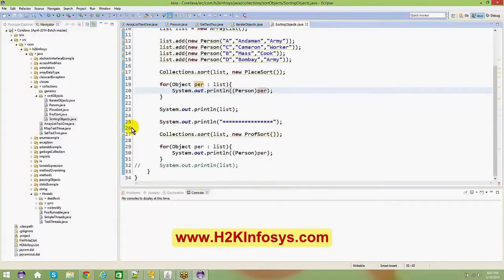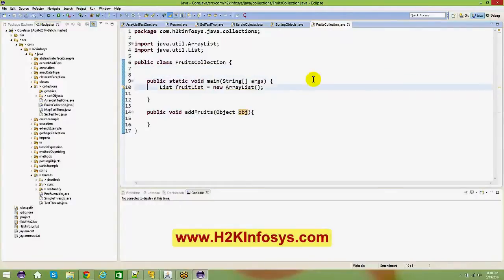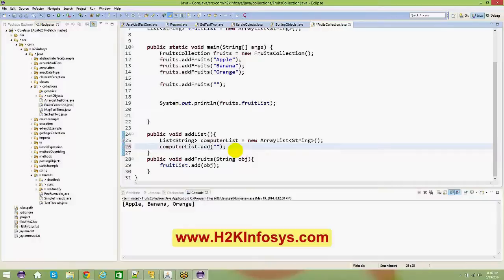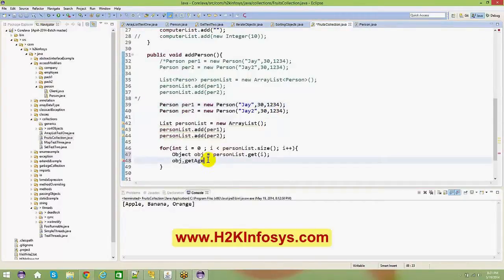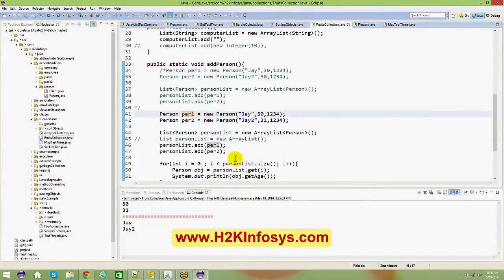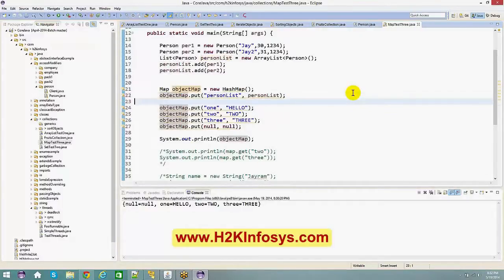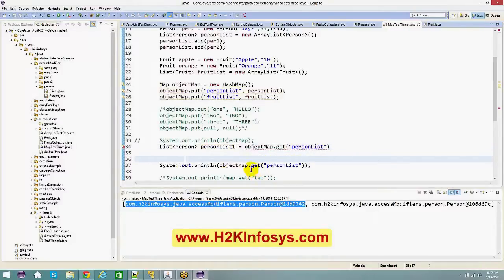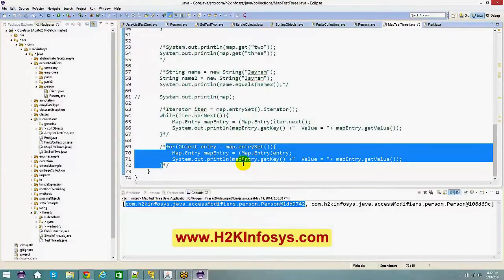Learn Java - Using Java Example From JDK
Using Java Example From JDK, JDL, Example, Contoh, JDK netbeans, java JDK